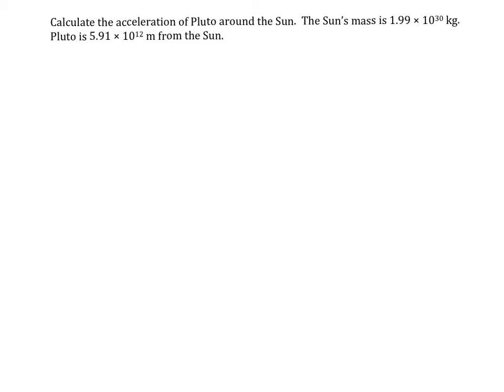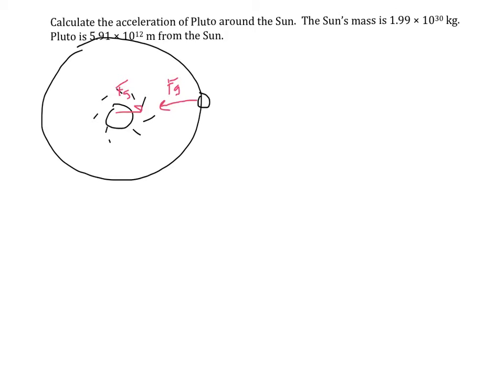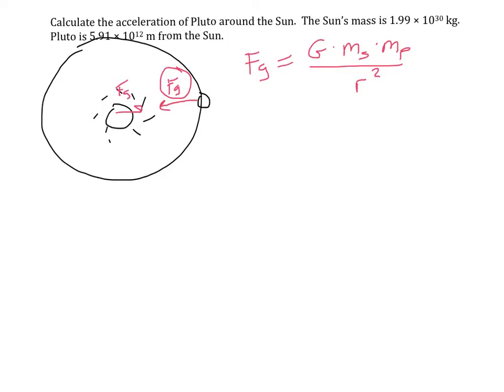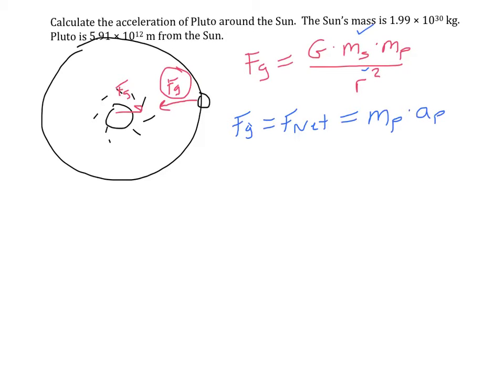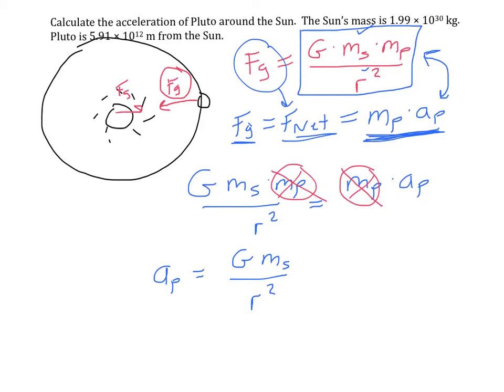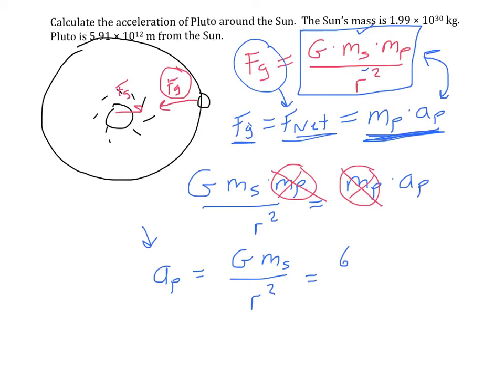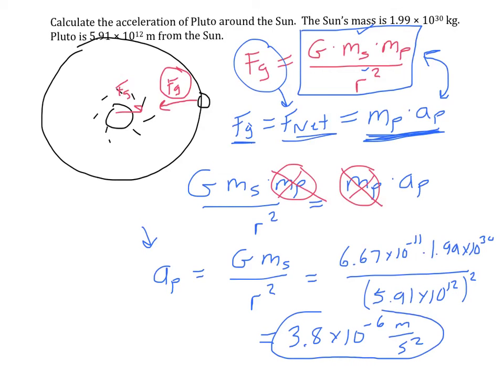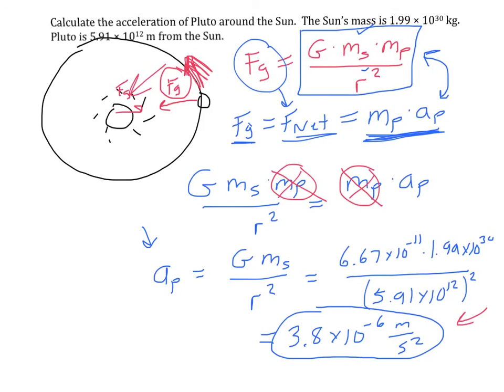Circular motion #5: Calculating orbital acceleration